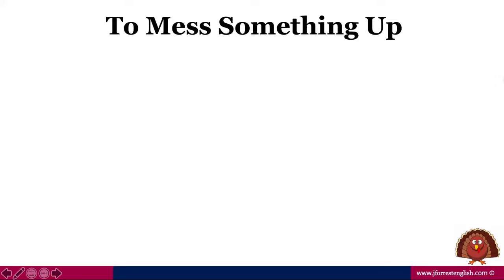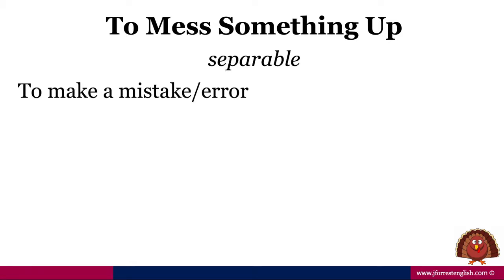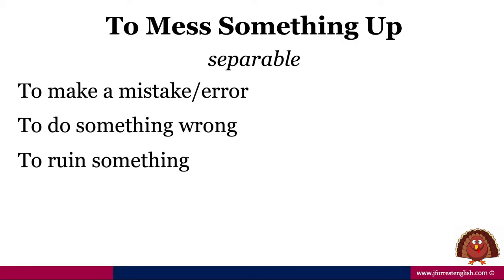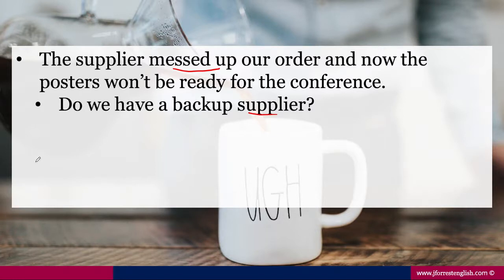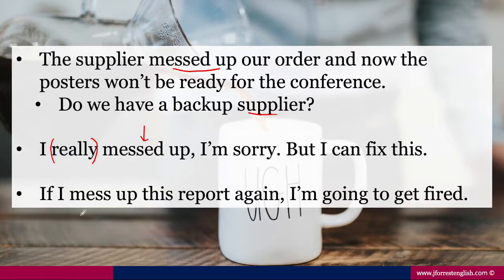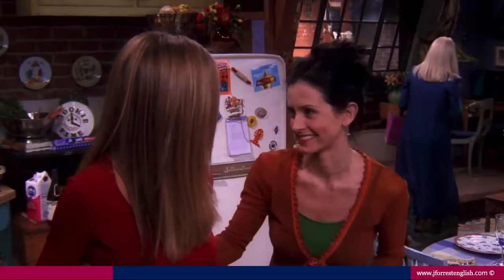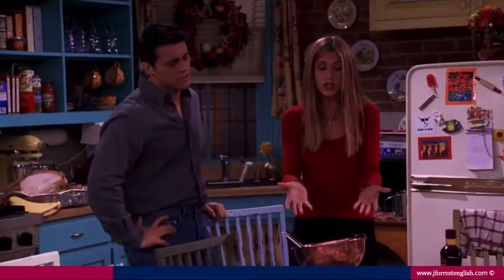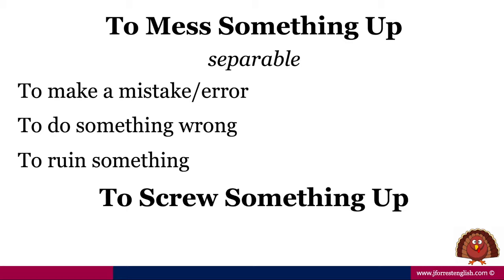Learn English With TV Learn English Expressions